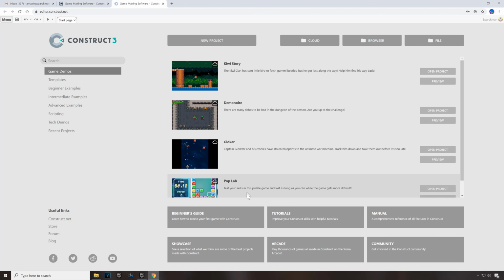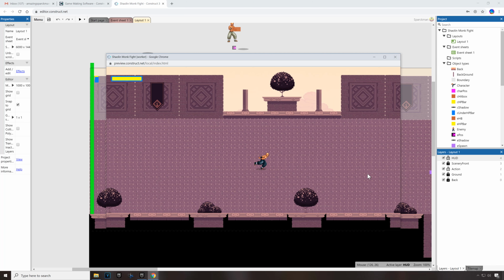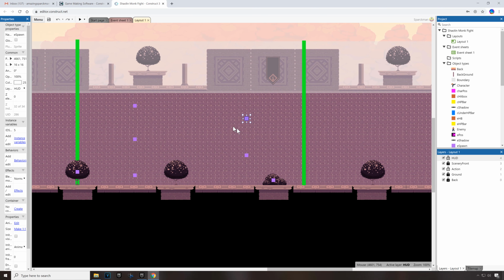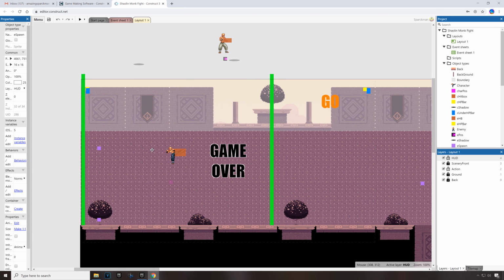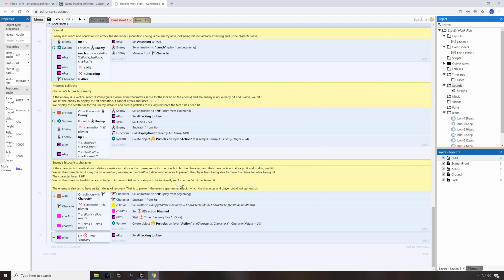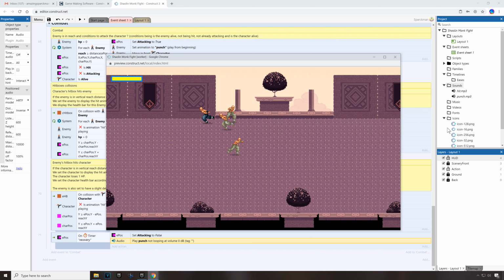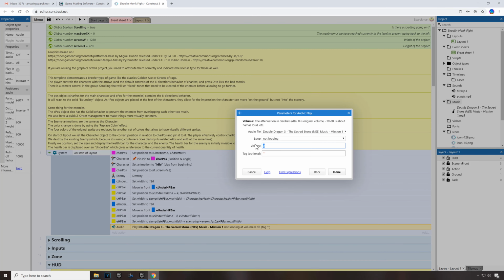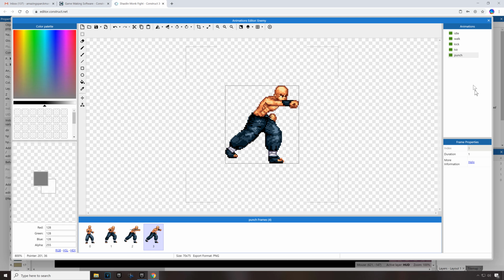How To Make a Beat em' Up Game: Tutorial - Construct 3 Game Engine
Learn how to make your own beat em' up game today using Construct 3!

Don't have Construct 3?  and make your own beat em up game today!